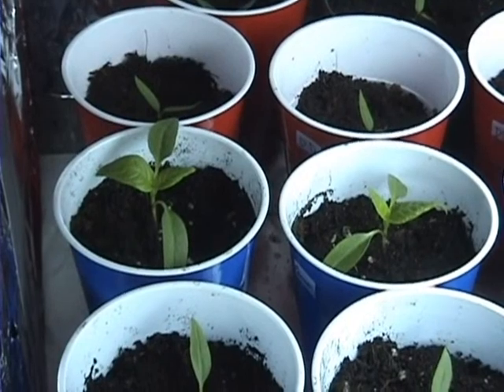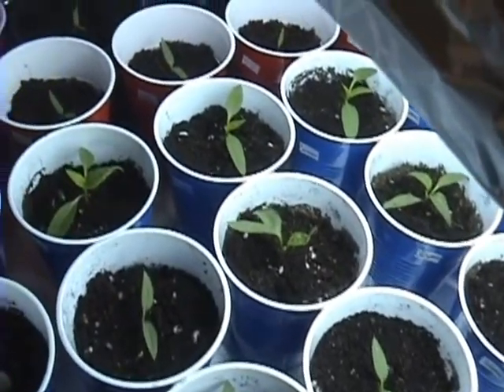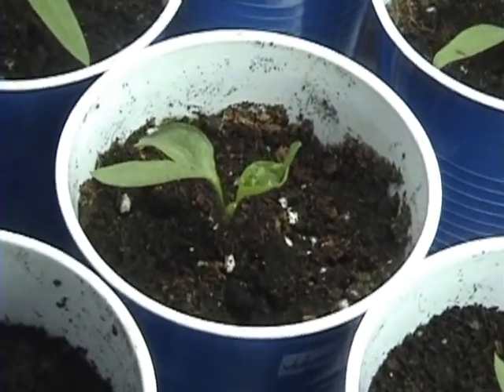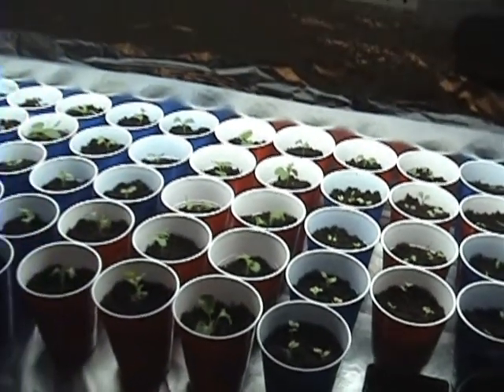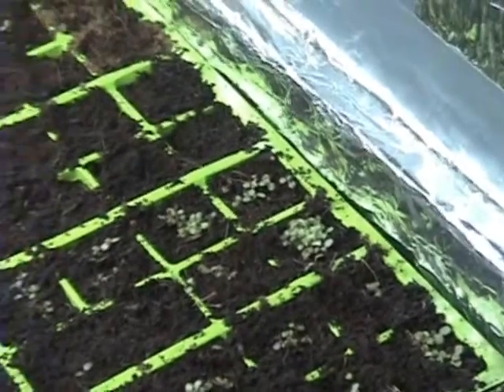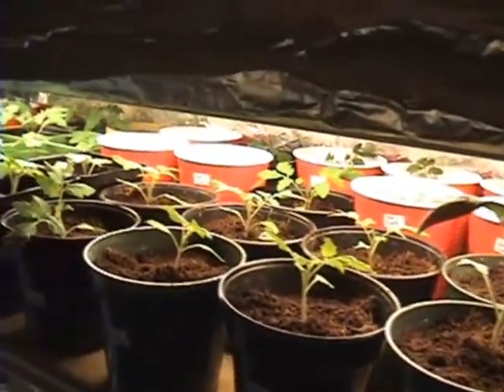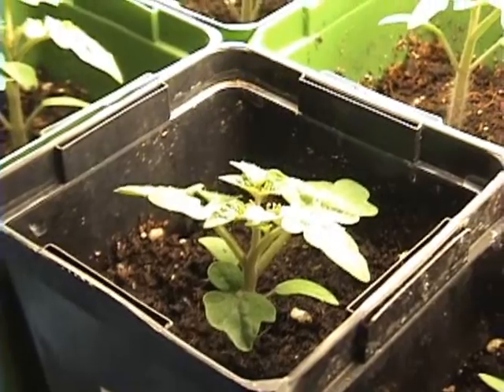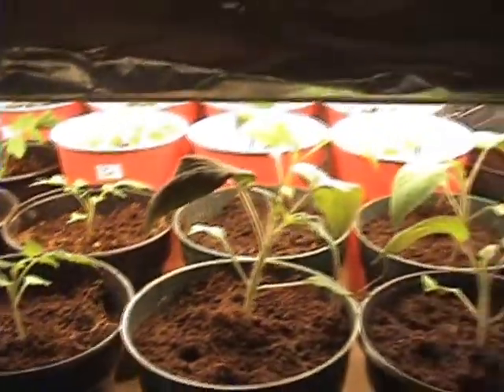"Lets Grow It" update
The seeds have germinated and the seedlings are now reaching for the sky.